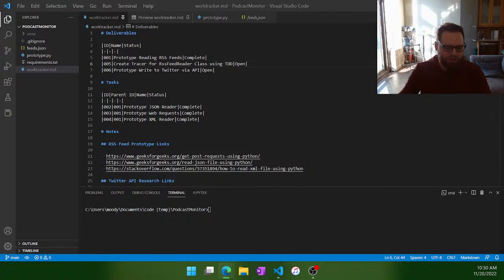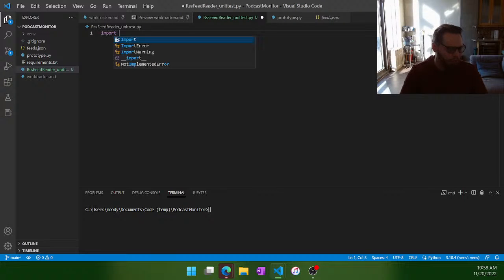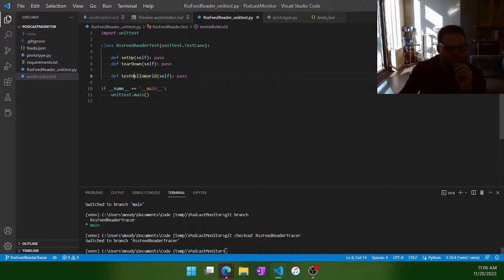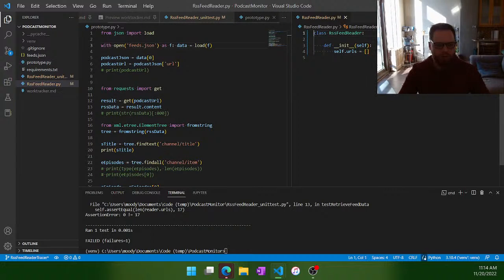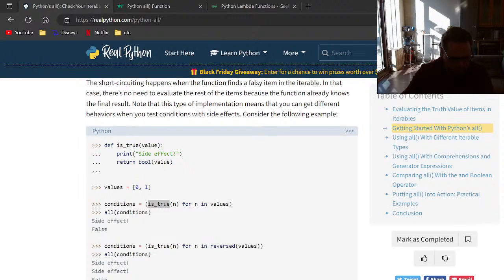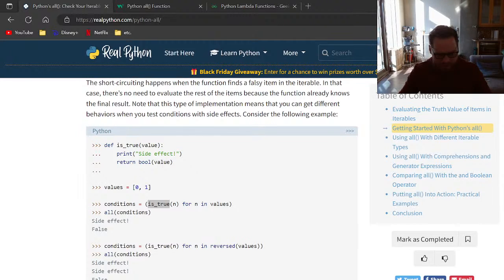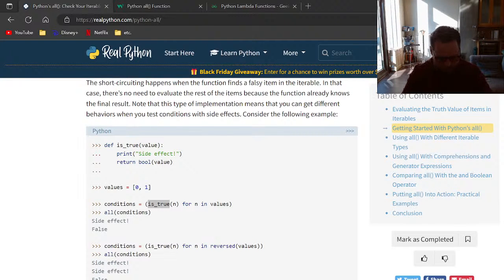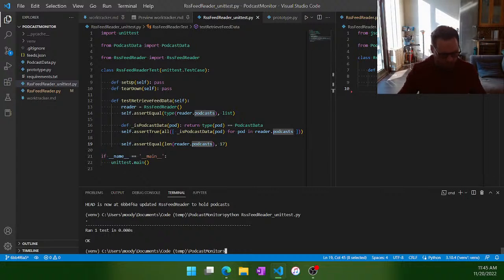Podcast Monitor IV : Start Coding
- developing RSS reader class using TDD